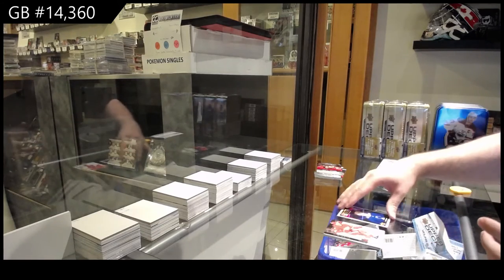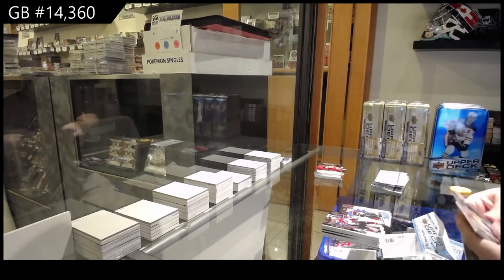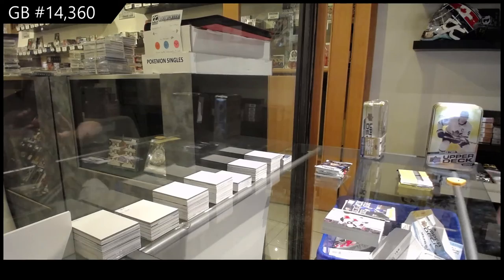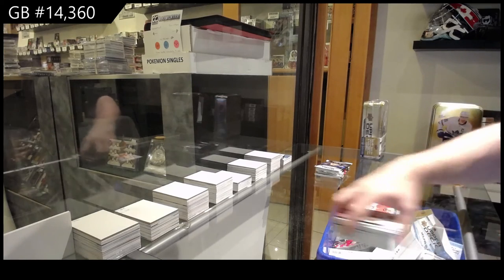20-21 UD Series 1 & Series 2 Hockey 6 Tin Break - C&C GB #14,360